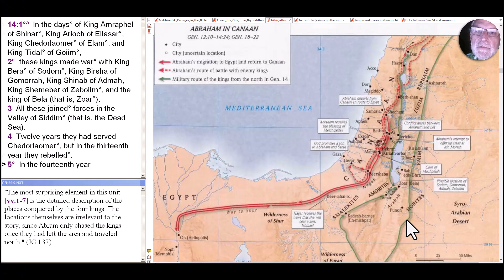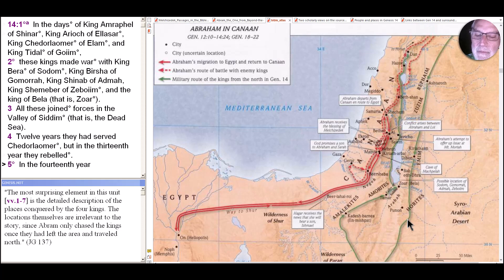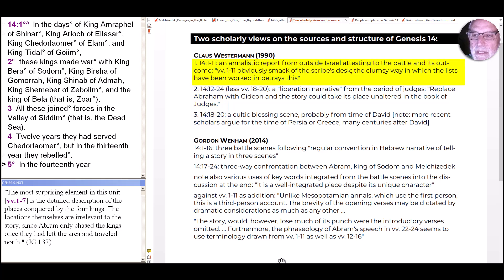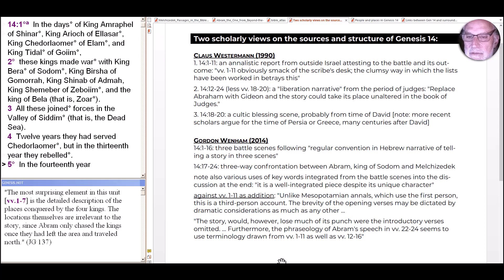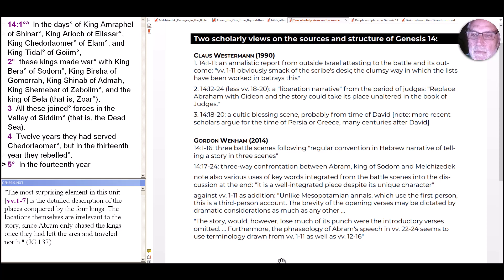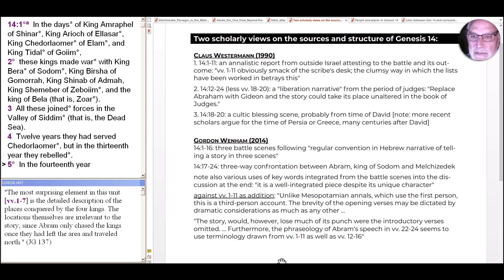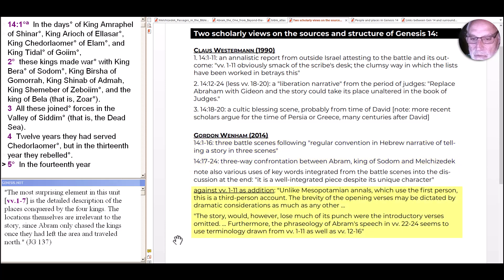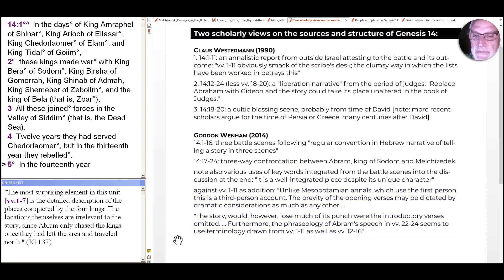S1E61 The Book of Genesis: Lot is taken captive (Gen 14.1-14)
Genesis serves up a radical change in style in chapter 14, as a 4 on 5 battle among kings breaks out...and Lot is taken captive. What will Abram do about his nephew?